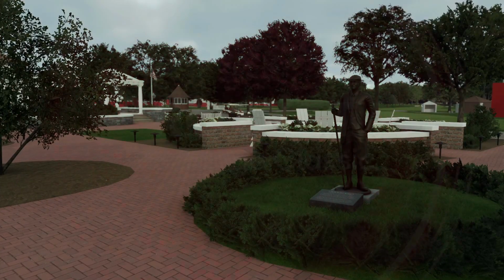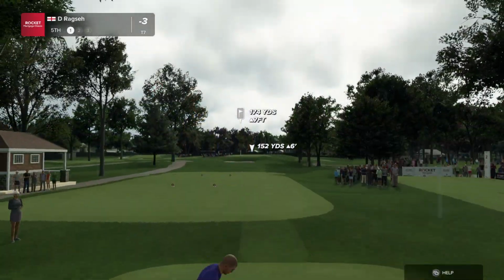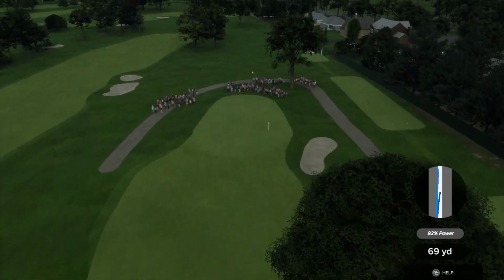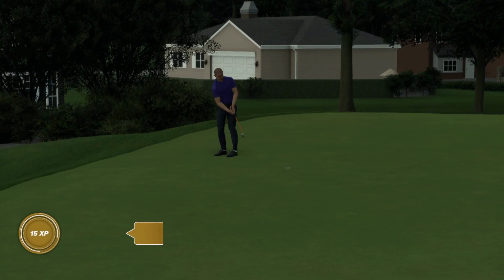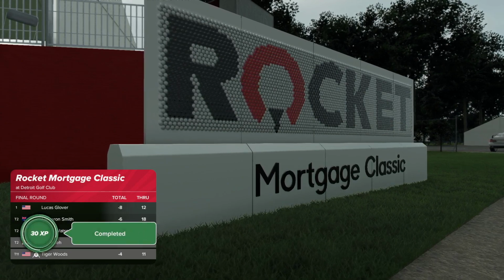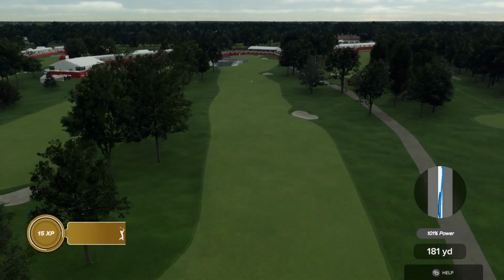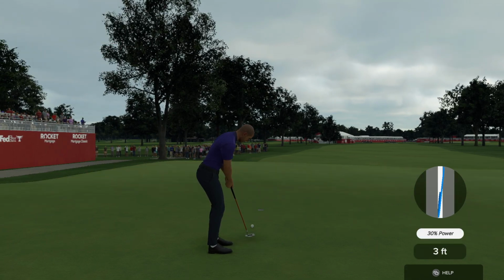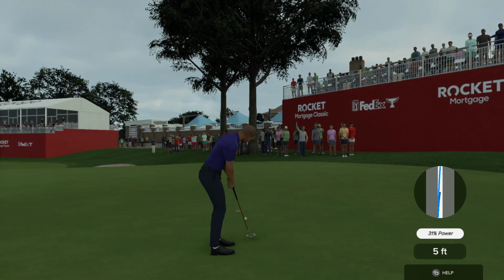PGA Tour 2k23 - The Rocket Mortgage Classic.